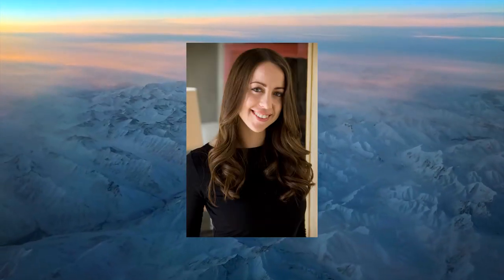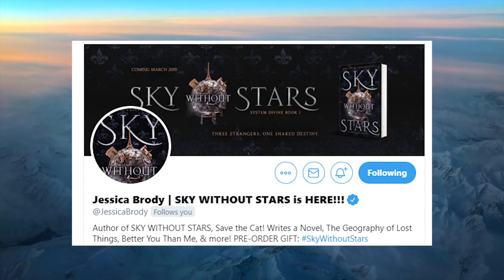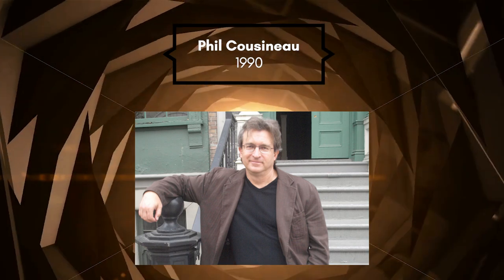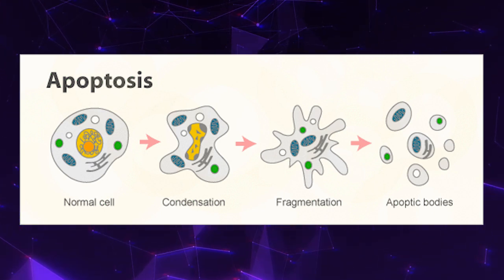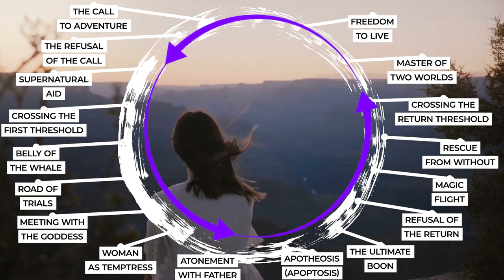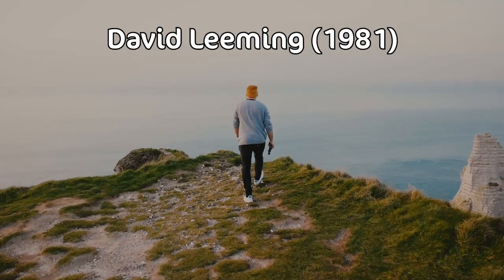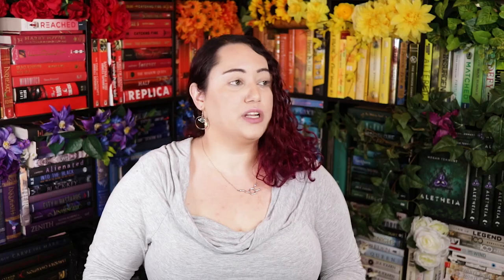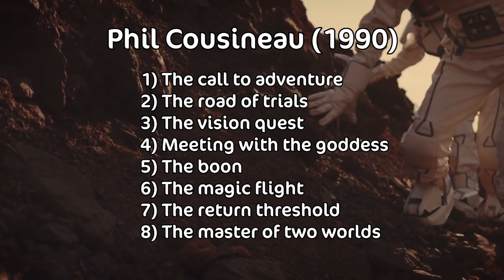The Most Popular Story Structures | Hero's Journey, Save the Cat, Story Circle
So back in college I took a mythology class and learned about Joseph Campbell's the hero's journey (17 stages of monomyth) and it completely revolutionized my writing when I used it as a skeleton for my outline. And then once I found the writing community I was introduced to Blake Snyder's Save the Cat (and now Jessica Brody's Save the Cat Writes a Novel), as well as Dan Harmon's Story Circle (Also called Plot Embryo) which also upped my game. So today I'm shining a black light on all three of those. Are they the same? Are they different? Which should you use for your writing? If you want to see the hero's journey broken down in detail make sure to check out Cam's video on Wolfshot Publishing (link below). He reminded me to cover this topic so go give him a sub and show him some love. He has a cool authortube/booktube channel.

- Link (If you're a new member you can even pick it up for free)

Special shout out and thank you to everyone in the Cloud Kitten Tier. Check them out because they’re awesome!